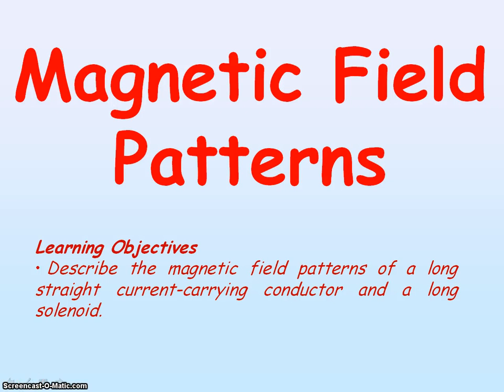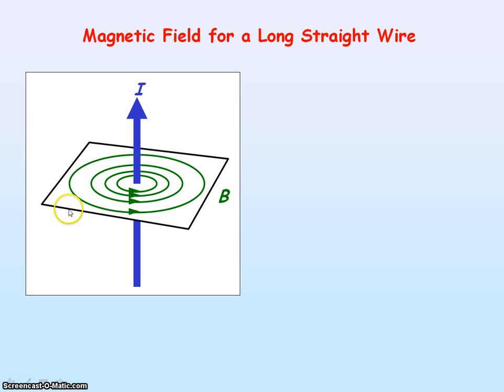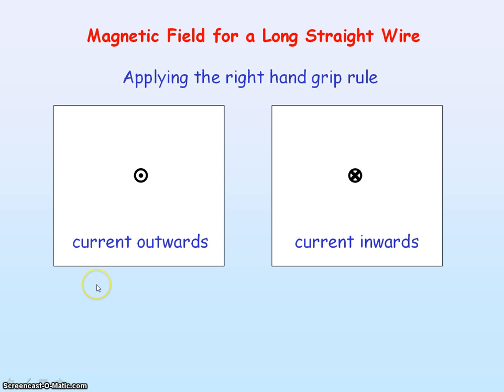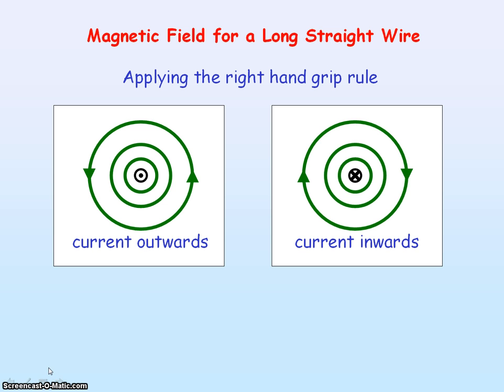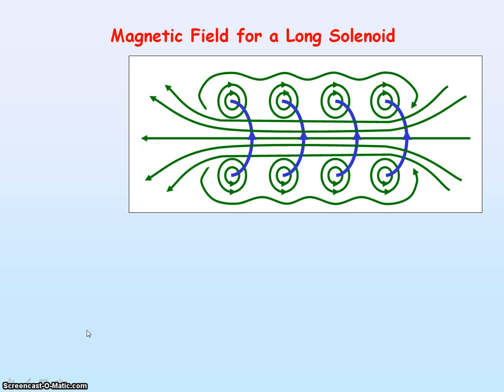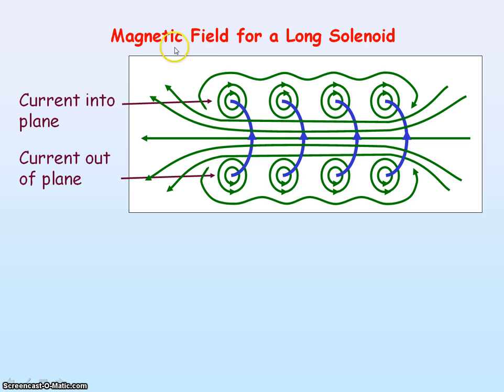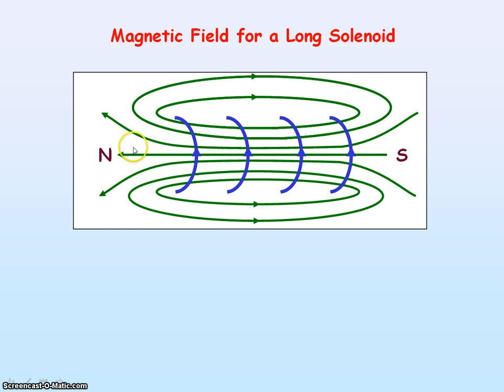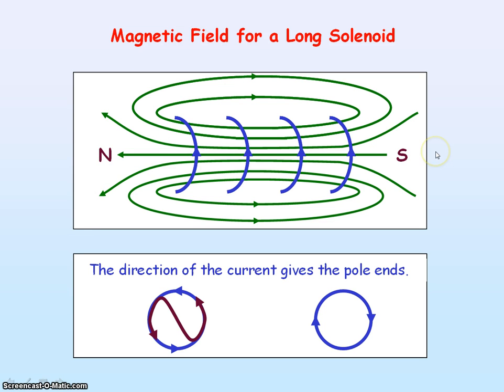EM 05 - Magnetic Fields 1 (Patterns)